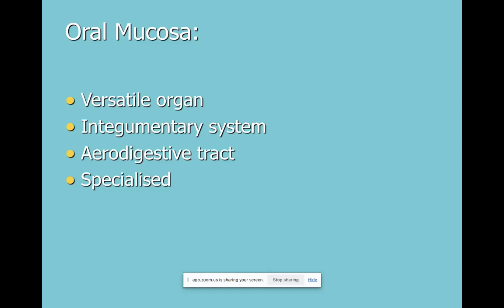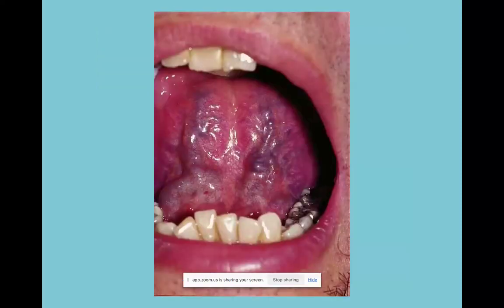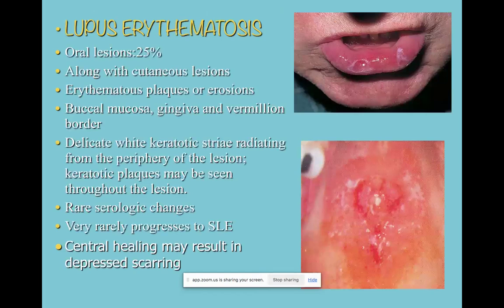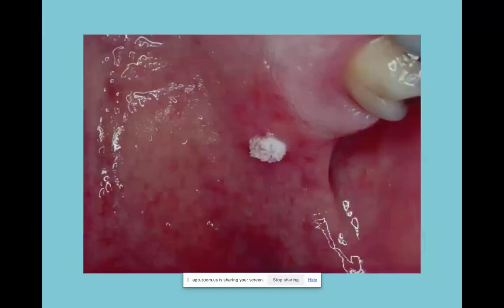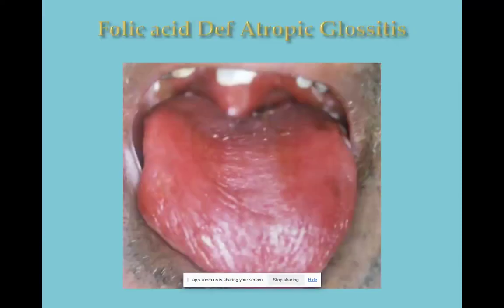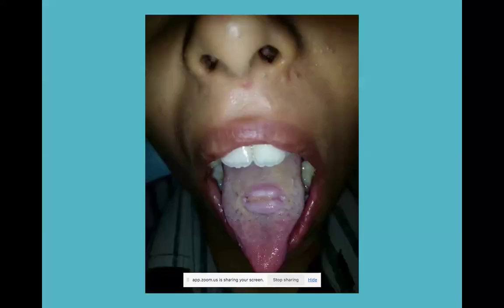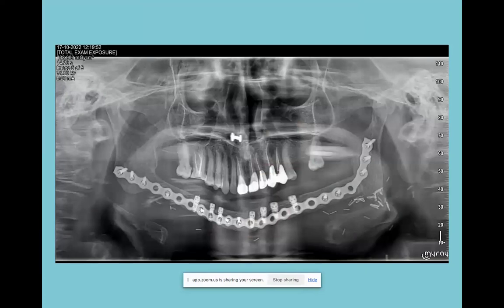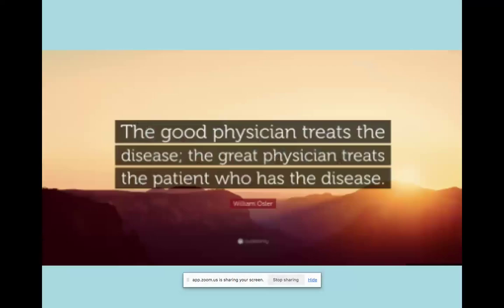Webinar on 18 june 2024 at ITS Dental College Gzb By Dr. Gopa Kumar